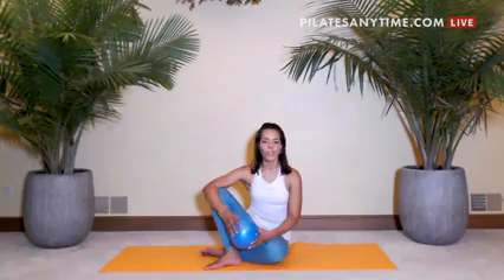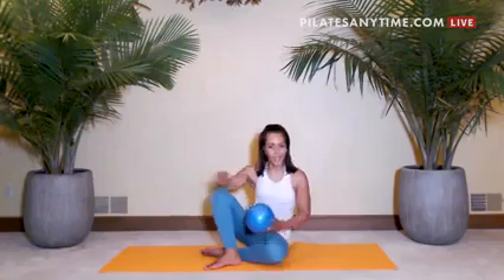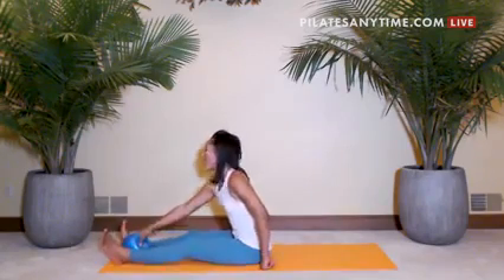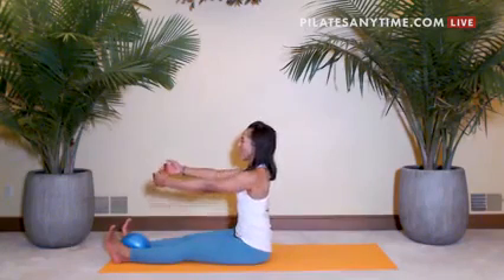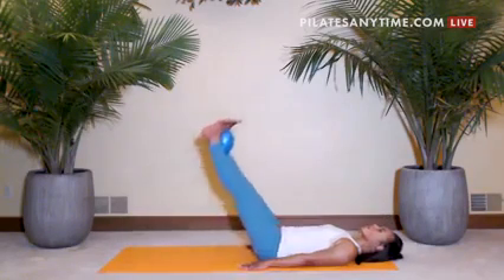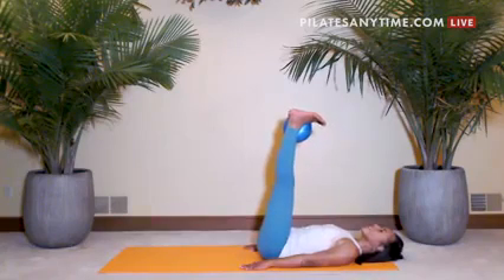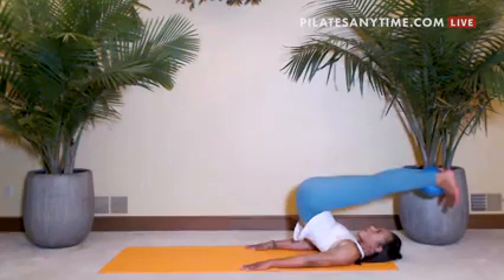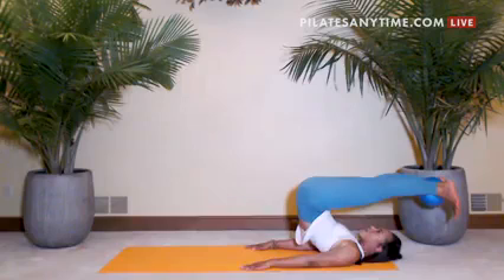Pilates Anytime: Fortify the Mat with Misty Lynne